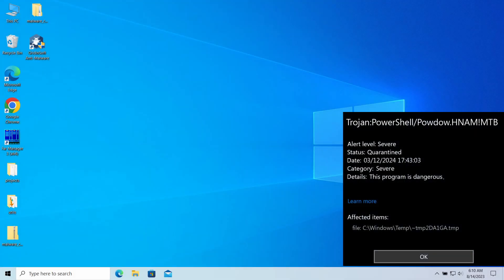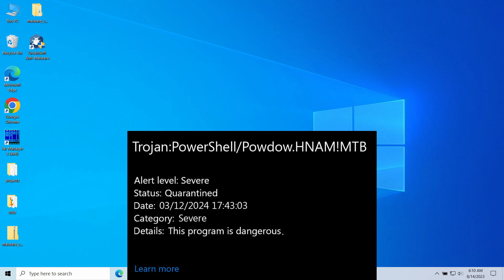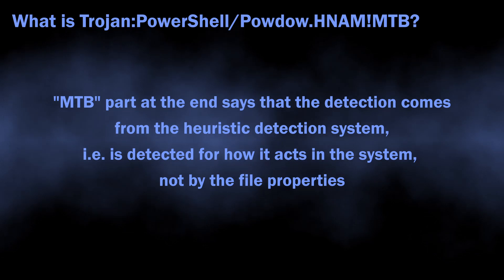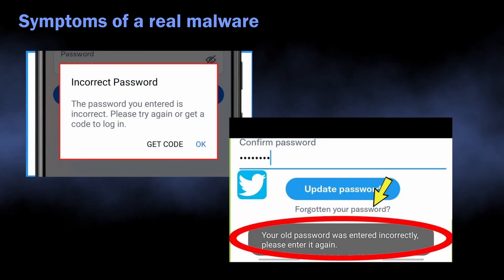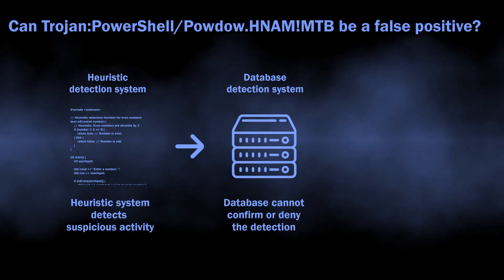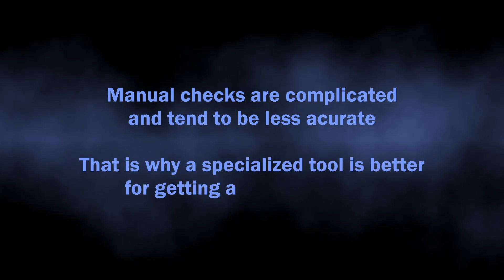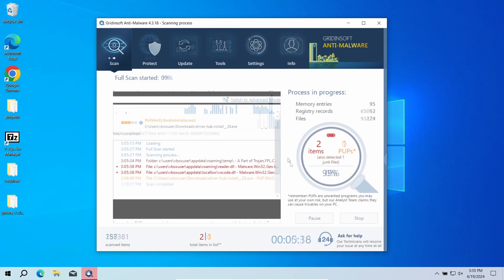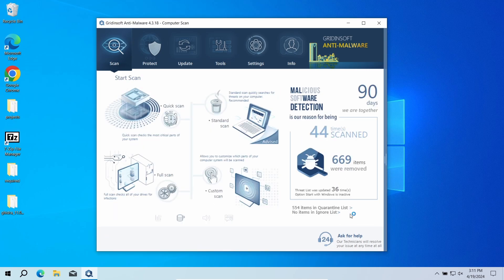Trojan:PowerShell/Powdow.HNAM!MTB Malware Explained & Removal Guide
Trojan:PowerShell/Powdow.HNAM!MTB is a heuristic detection of Microsoft Defender, that may appear to a selection of regular programs, but may as well flag a real malware. In this video I explain the risks, show how to recognize a false threat and how to remove a real one.

0:00 What is Trojan:PowerShell/Powdow.HNAM!MTB?
0:56 Symptoms of Malware Activity
1:25 Can it be a False Positive?
1:51 How to Remove Trojan:PowerShell/Powdow.HNAM!MTB?

👇Related queries that we cover in this video:

How do I permanently delete Trojan:PowerShell/Powdow.HNAM!MTB?
How to remove Trojan:PowerShell/Powdow.HNAM!MTB from Windows 10?
How do I remove Trojan:PowerShell/Powdow.HNAM!MTB for free?
How do I remove Trojan:PowerShell/Powdow.HNAM!MTB from my computer?
how to remove Trojan:PowerShell/Powdow.HNAM!MTB from windows 10 for free
how to remove Trojan:PowerShell/Powdow.HNAM!MTB from laptop windows 11
how to remove Trojan:PowerShell/Powdow.HNAM!MTB from windows 11 for free
Is removing Trojan:PowerShell/Powdow.HNAM!MTB easy?
Can you fully remove Trojan:PowerShell/Powdow.HNAM!MTB from computer?